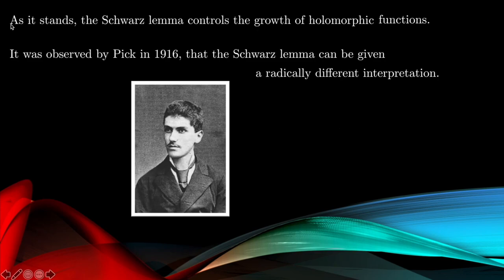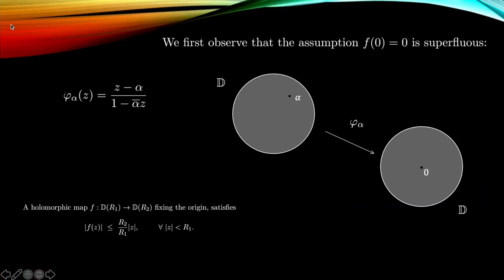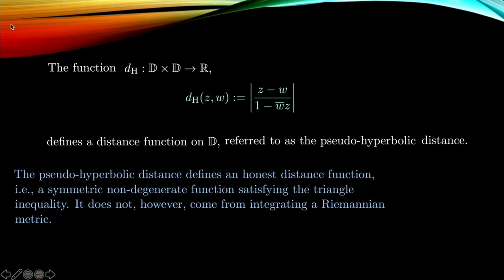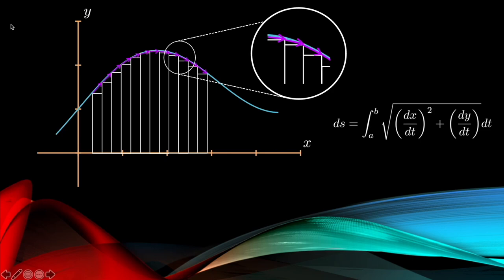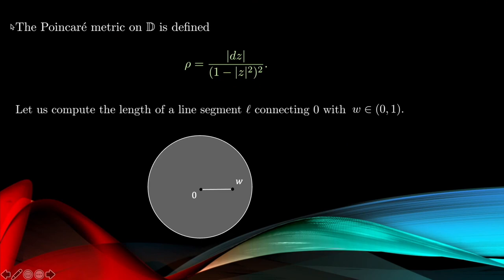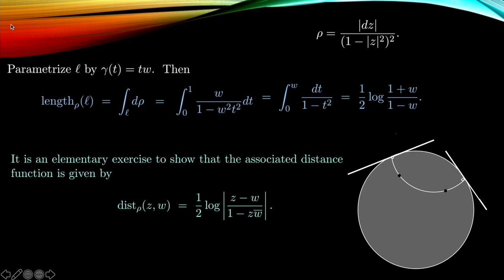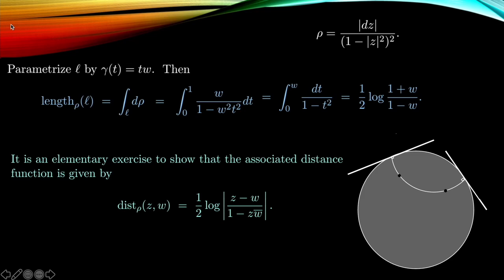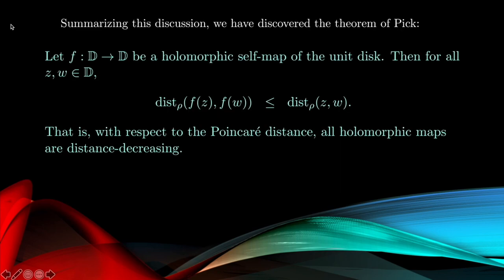Complex Analysis (Advanced) -- The Schwarz--Pick Lemma -- The First Divide